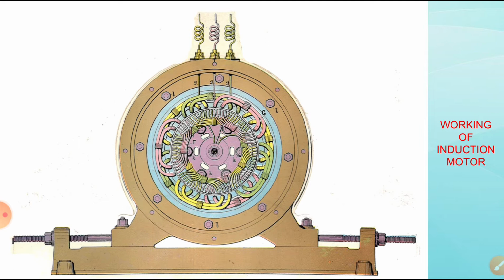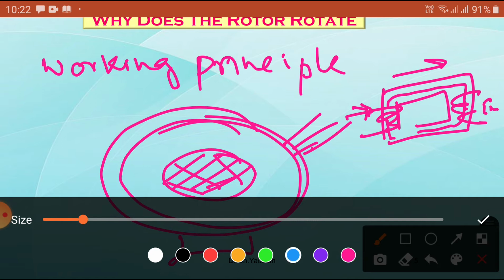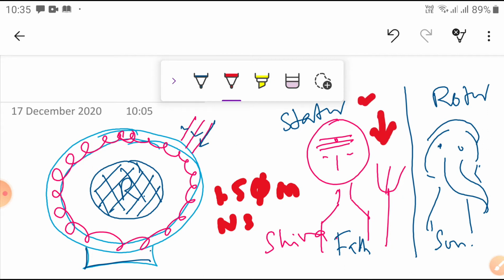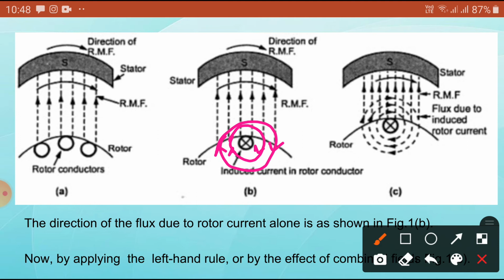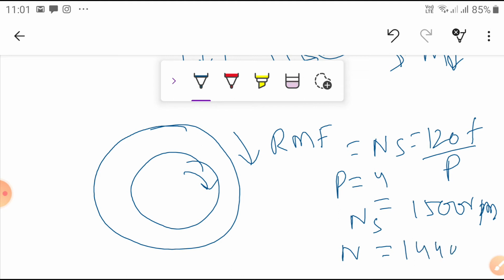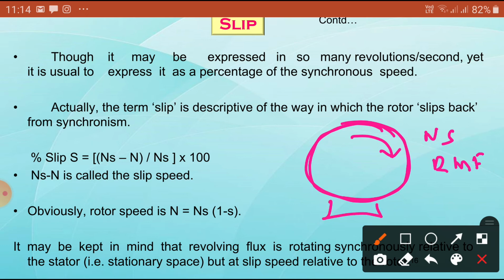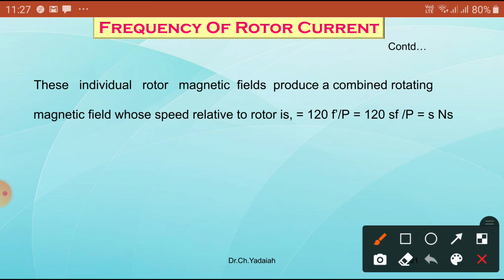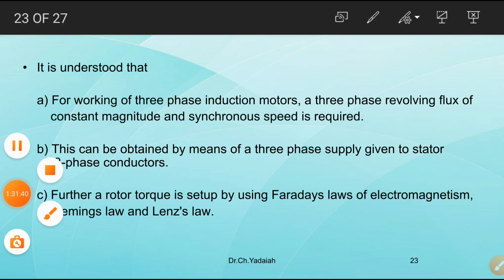Working of Induction Motors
How rotor will rotate in Induction Motors